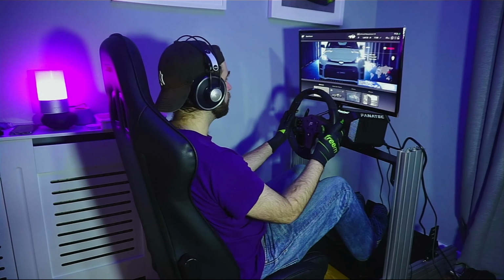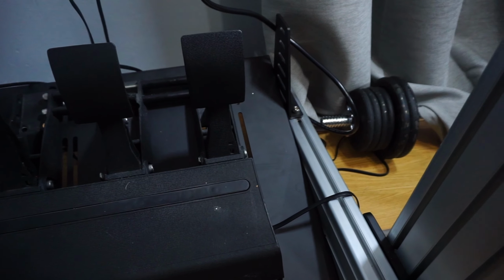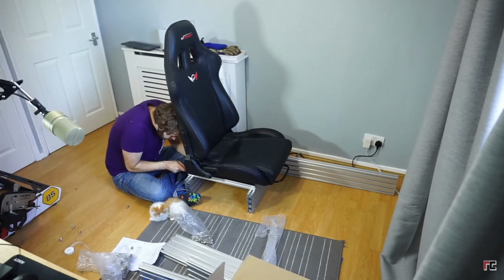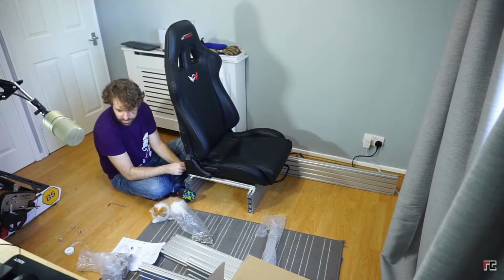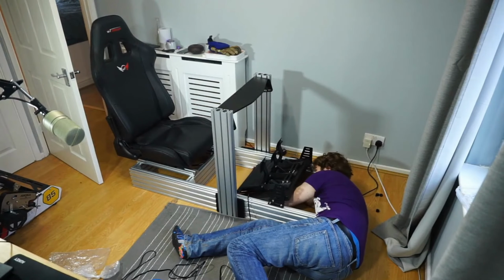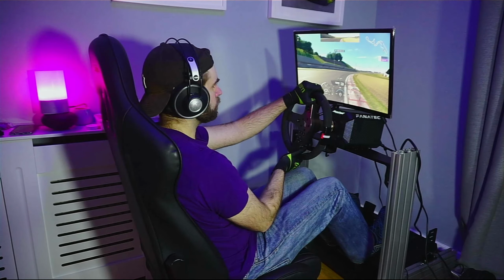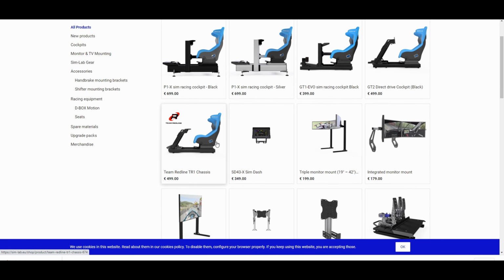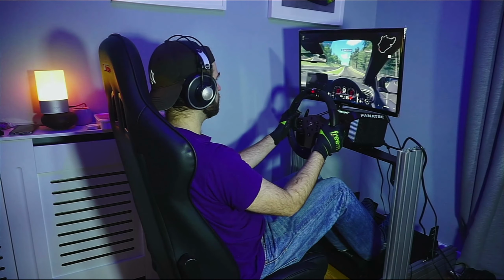GTOmega Prime Cockpit review - aluminium profile value King?